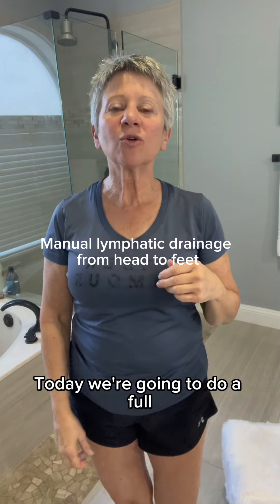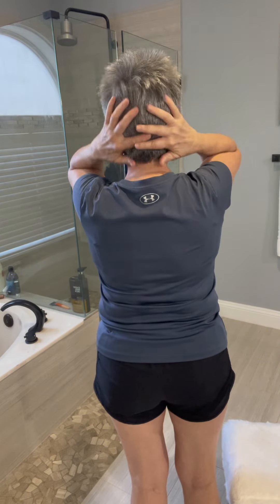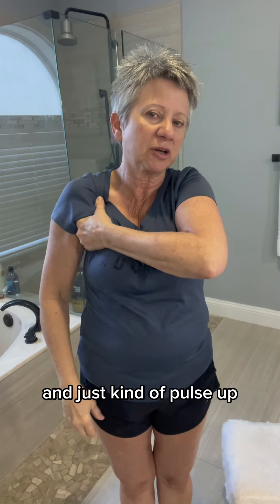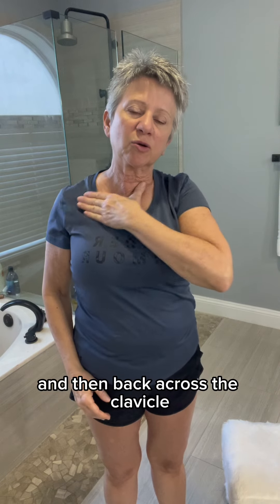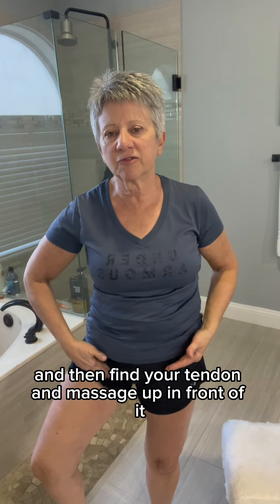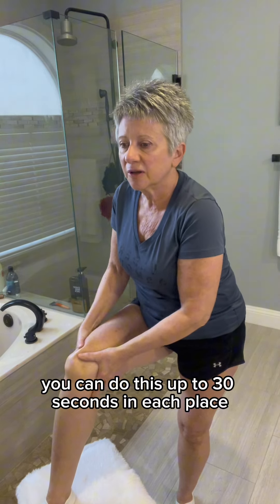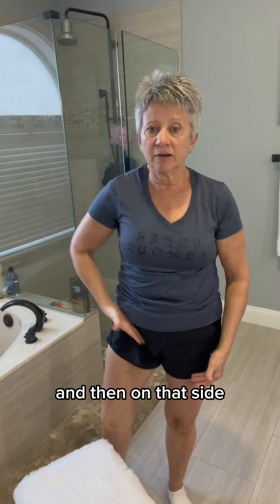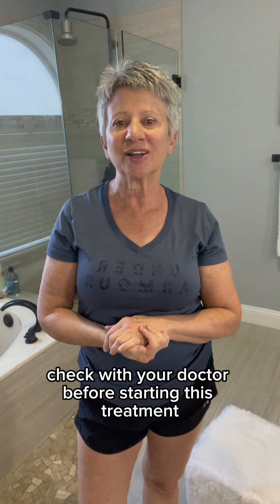Manual lymphatic drainage from head to foot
Benefits:
Lymphatic drainage massage, also known as manual lymphatic drainage, relieves swelling that happens when medical treatment, connective tissue or illness blocks your lymphatic system. Lymphatic drainage massage involves gently manipulating specific areas of your body to help lymph move to an area with working lymph vessels.

Contraindications:
MLD is contraindicated in the presence of cellulitis, radiation dermatitis, venous thrombosis, and directly over cancerous tissue.

It’s purposes just to inform. Please talk to your doctor before starting manual, lymphatic drainage and if you experience any discomfort, pain or side effects, please stop immediately. Your use of this information is at your own risk and no liability is assumed for any damages caused by your use of this information.